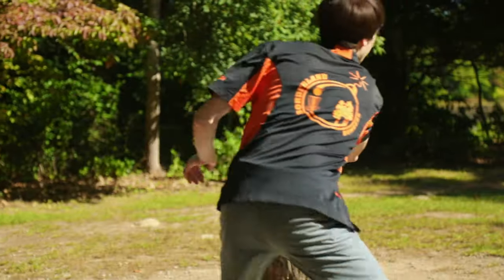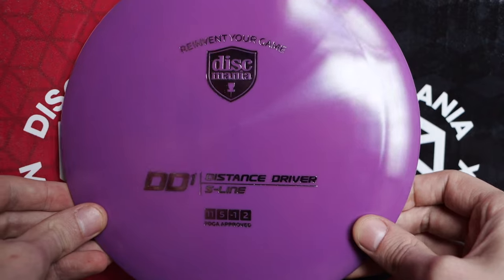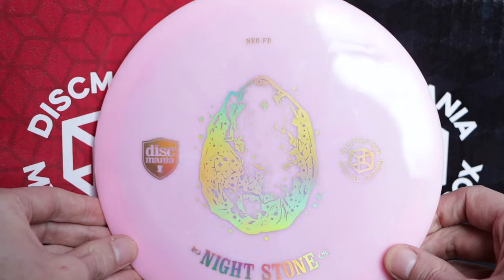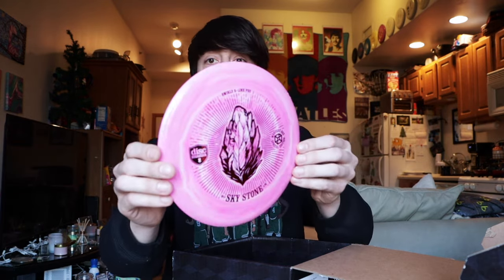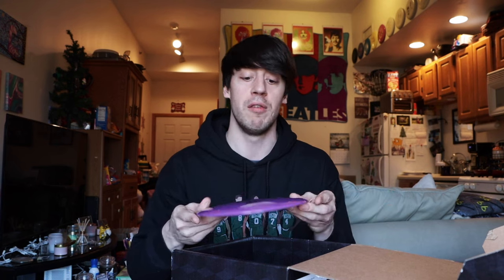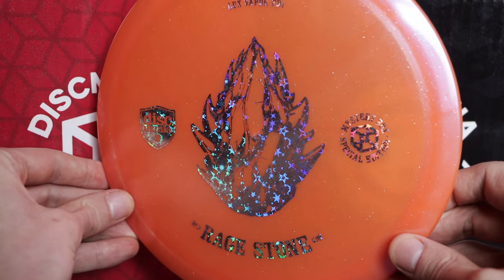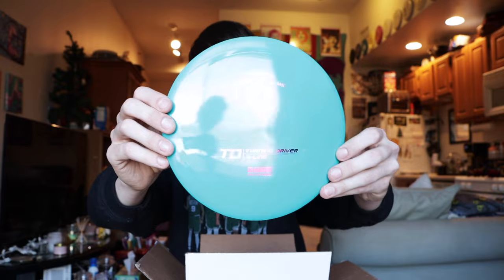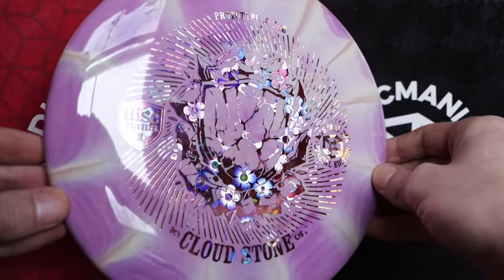The Ultimate Discmania Unboxing! (20+ Discs)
The Ultimate Discmania Unboxing